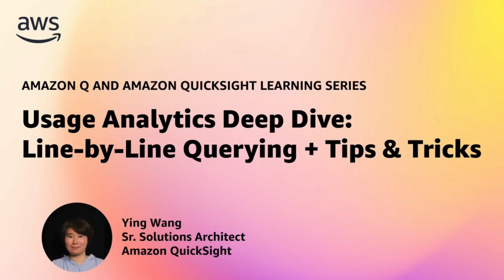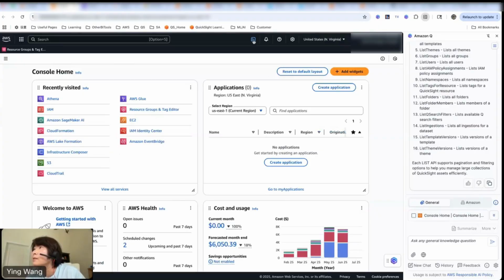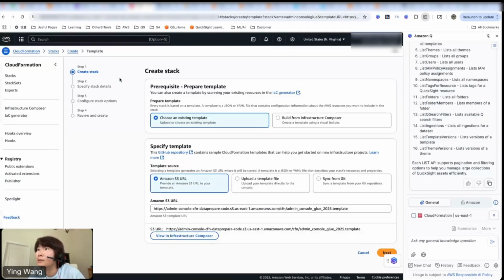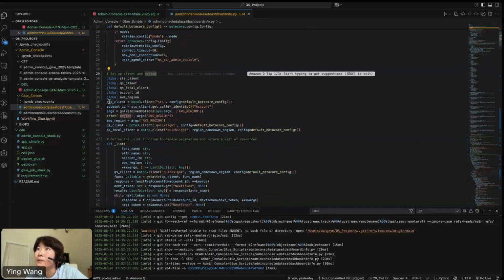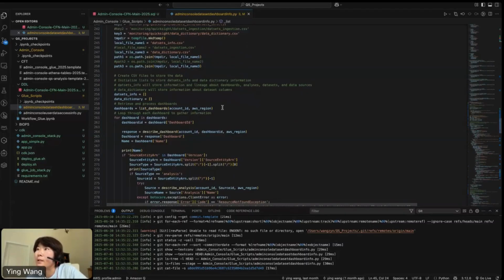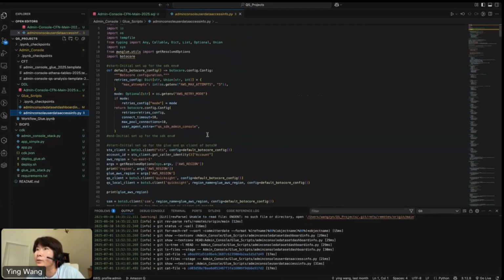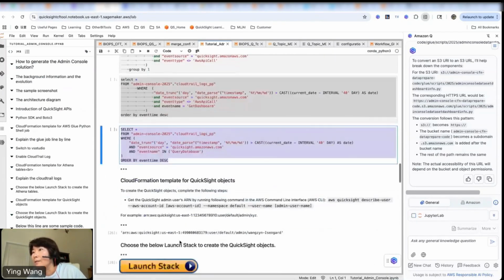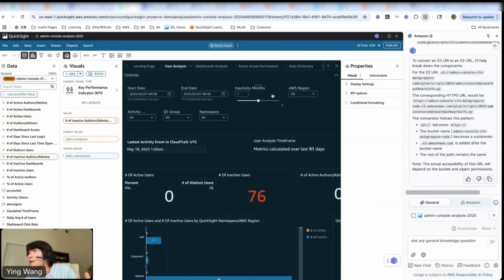Usage Analytics; Line-by-Line Querying + Tips & Tricks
In this technical session, learn how to query AWS CloudTrail, Amazon QuickSight APIs, and AWS Glue scripts using line by line code, see how to make use of copilot, and join us for some tips and tricks!

Questions on this topic can be asked in our QuickSight Community using the tag qls-UsageAnalytics

Chapters:
00:00 Session introduction and agenda
01:18 Demo: Admin console dashboard background
04:38 Demo: New architecture diagram description
06:08 Demo: QuickSight API overview
11:10 Demo: Python SDK and Boto3 overview
12:45 Demo: CloudFormation template walkthrough
17:08 Demo: Python code walkthrough
31:30 Demo: CloudTrail log walkthrough
37:30 Demo: CloudFormation template overview with QuickSight application